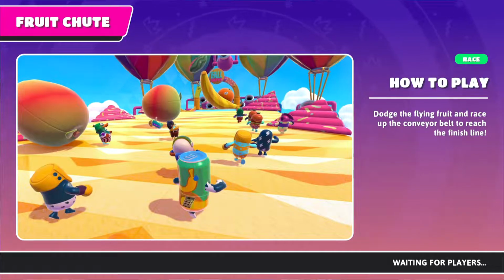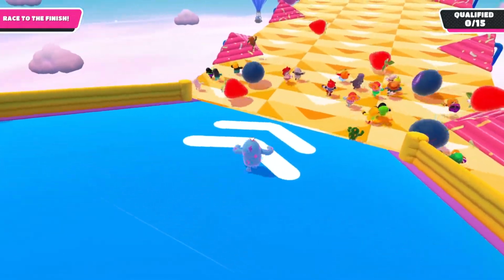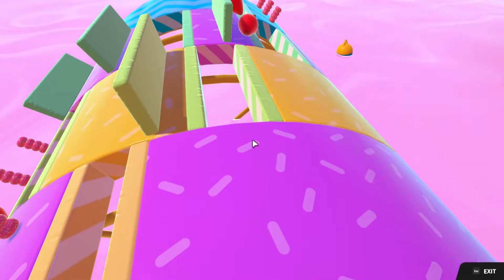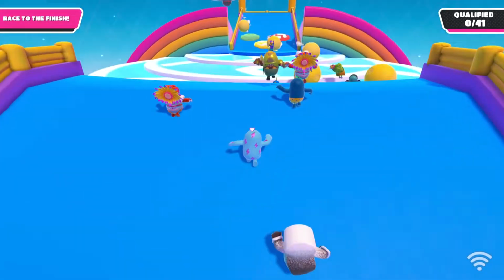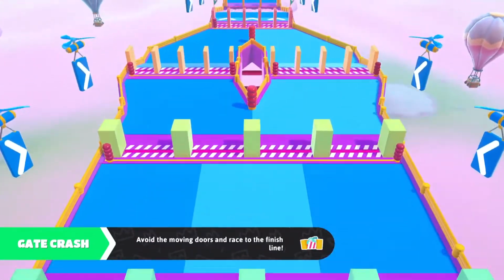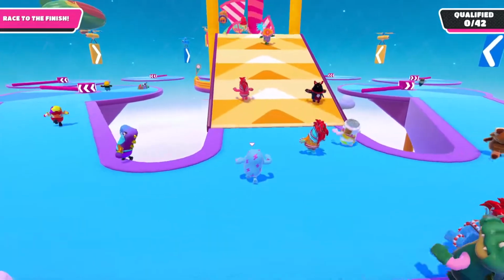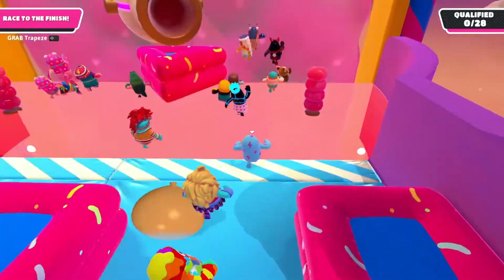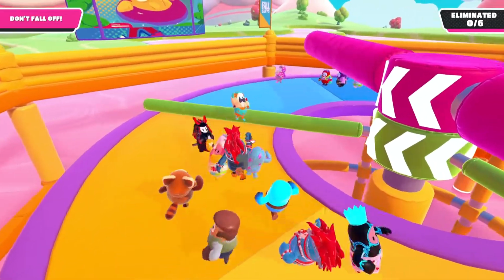These Guys Fall a Lot! | Fall Guys Gameplay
In this video, I decided to switch it up and play Fall Guys! (I know I'm very late to the game, shhhh). This is the first gameplay and hopefully, I can play some more of it (and get a win... oops spoiler). I tried making this a more relaxed video being that it is a gameplay (not like it's unique or whatever), but I hope you enjoy the video.

[Time Stamps]
Intro - 0:00
1'st try- 0:43
2'nd try- 3:07
3'rd try - 6:27
4'th - 11:11
5'th try - 17:10
6'fth try... - 19:25
"runnin' out o' fingers to count w/" try - 21:46
nex wunz - 28:16
Finale - 33:40
Outro - 34:35